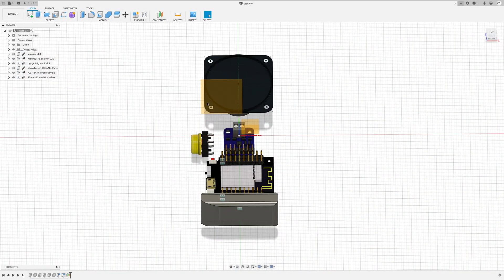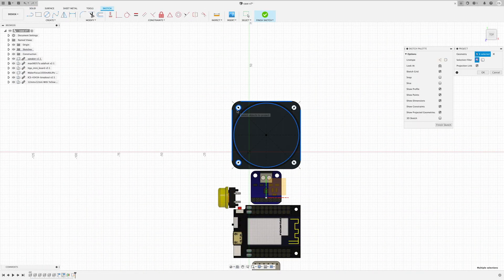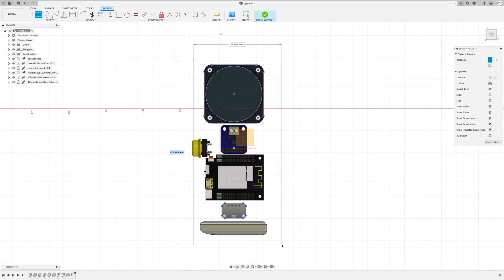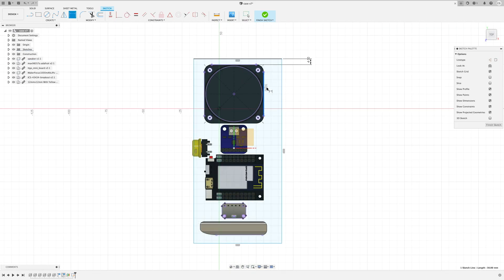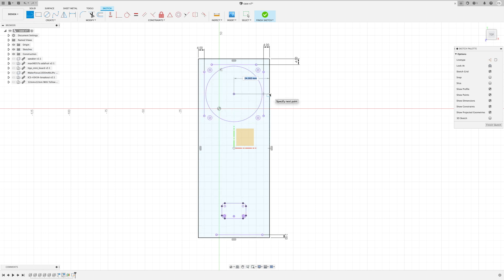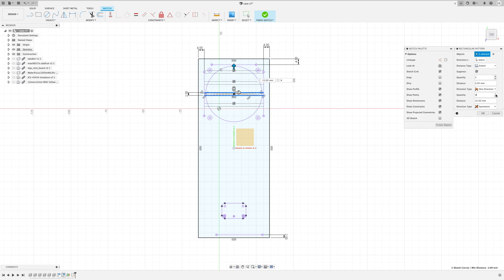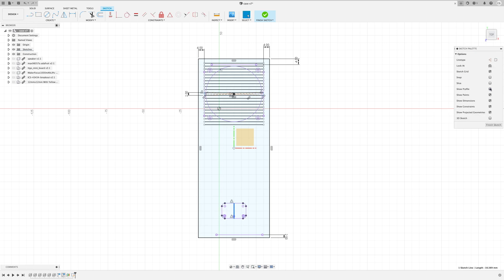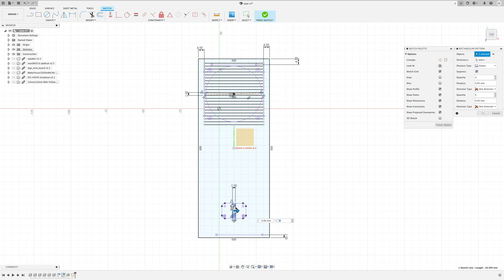ESP32 Walkie Talkie - Part 1 - Fusion 360 case design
I had a lot of screen recording footage that probably won't make it into the main video - seems a shame to waste it.

The case design has gone through two iterations (along with a few failed prints) - I'm currently struggling with what looks like EM interference from the WiFi.

Initially, I thought it was the same power supply issues that we saw in previous videos - but I've checked on the oscilloscope and the 3v rail is completely clean. I've also never seen this issue with I2S microphones before. It's the first time using this TTGO board for audio so not sure if it's specific to it - haven't seen it with my other dev boards.

I'll probably drop the WiFi power a bit and see how noisy it is. Next step is to write the software - coming soon in the next video!

It's currently designed around a LILYGO T7 and one of my microphone boards - but you should be able to modify it for a different board/microphone. The amplifier is the Adafruit 3W I2S amp module.

I2S Amplifier MAX98357
ESP32 Dev board